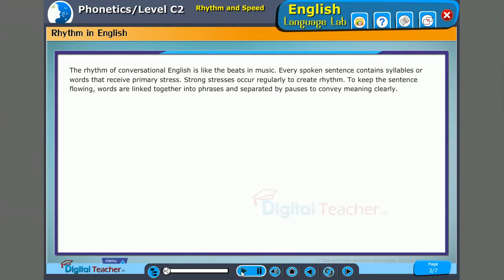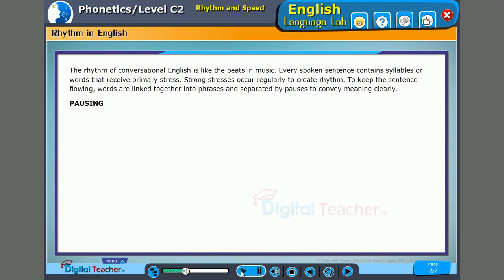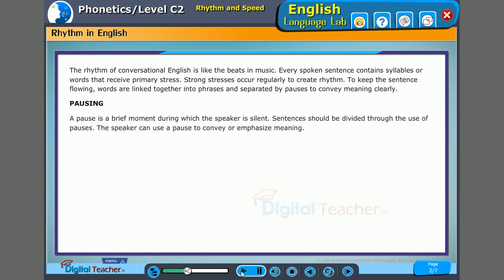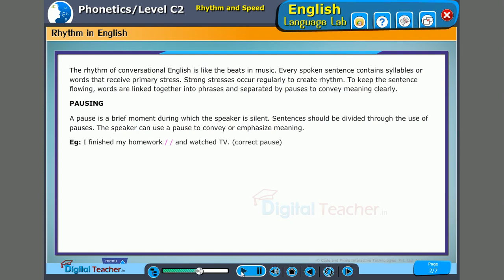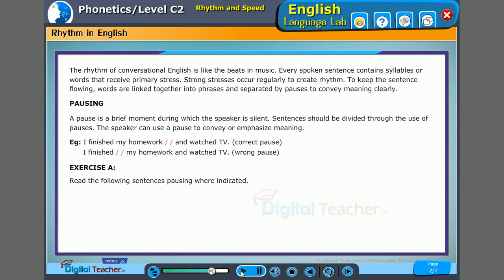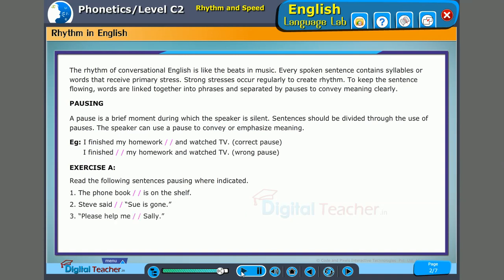Rhythm in English and Correct Pause, Phonetics - English language lab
Learn the rhythm in English and correct pause of phonetics with the help of digital teacher English language lab software. The rhythm of conversational English is like the beats in music. Know more